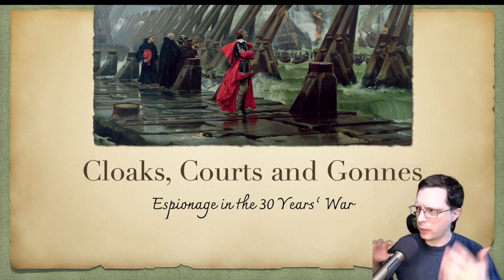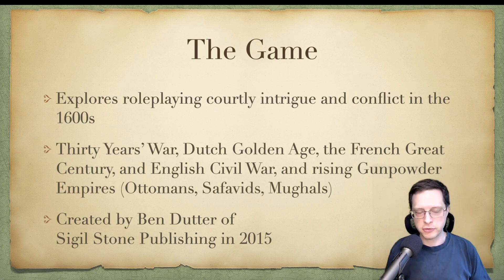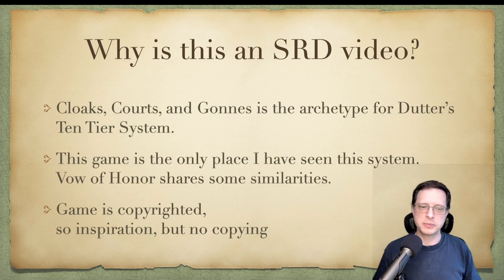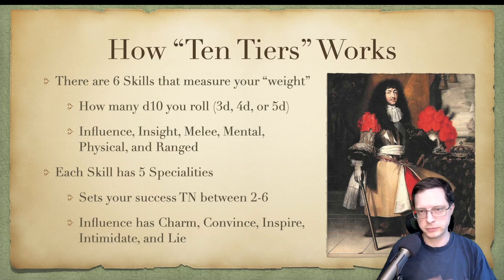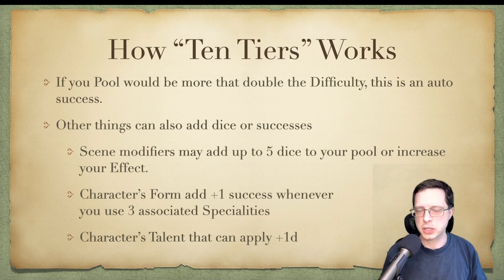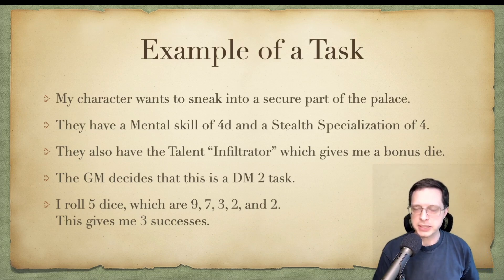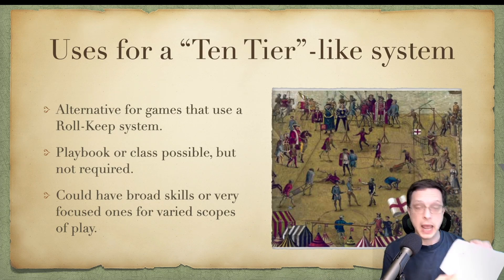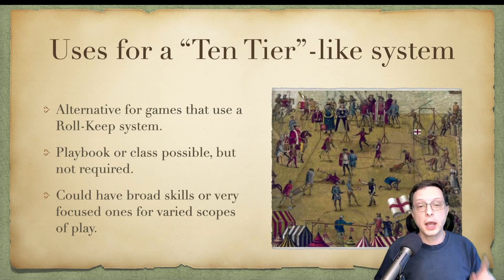TTRPG Talk - Cloaks, Courts and Gonnes & the Ten Tier system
Ben Dutter's Sigil Stone Publishing is currently well known for OSR games like Five Torches Deep and the OSR/PbtA hybrid game Vagabonds of Dyfed. An earlier creation of his was the 17th century Cloaks, Courts, and Gonnes. It has a unique system, so we check out both today!

0:00 Intro
0:28 Cloaks, Courts, and Gonnes - The Game
2:38 The Ten Tier System - Intro
3:40 Basics of the Dice
5:18 The Character - Skills and Specialties
6:45 The Character - ...and More
9:45 An Example of a Task
12:25 Advancement in Ten Tier
14:02 Using the System and the Game
18:57 Outro